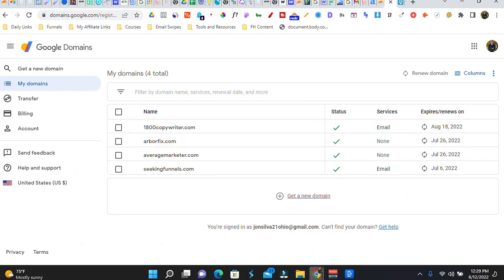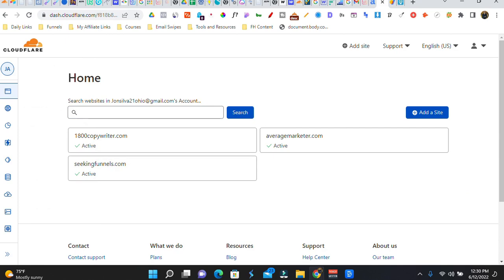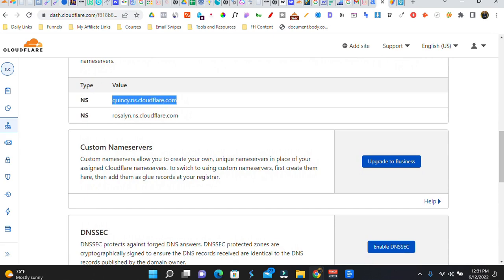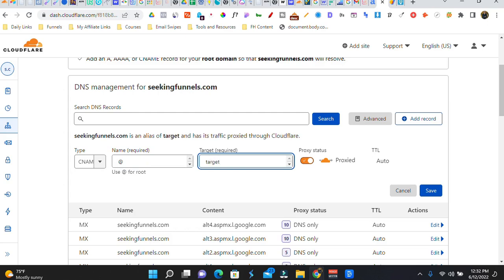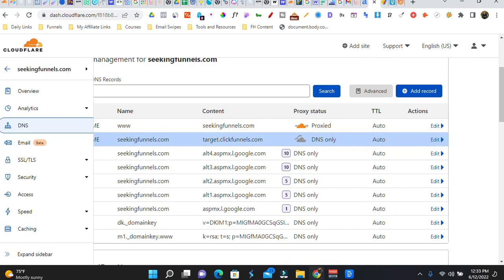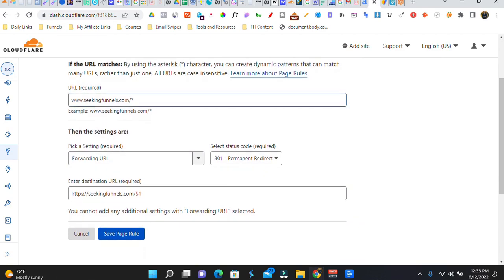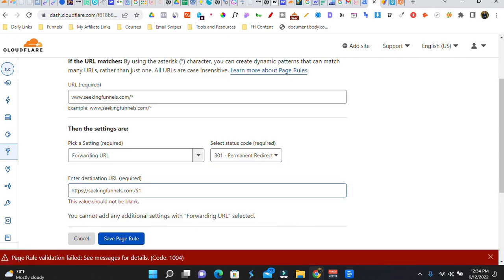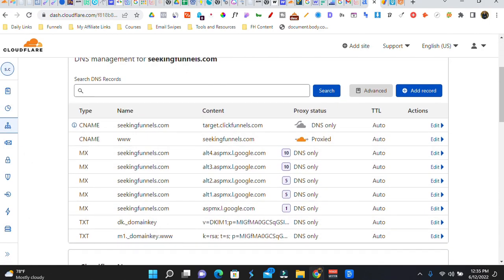Clickfunnels domain and cloudflare for alec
This is a video about Clickfunnels domain

00:00 Clickfunnels domain